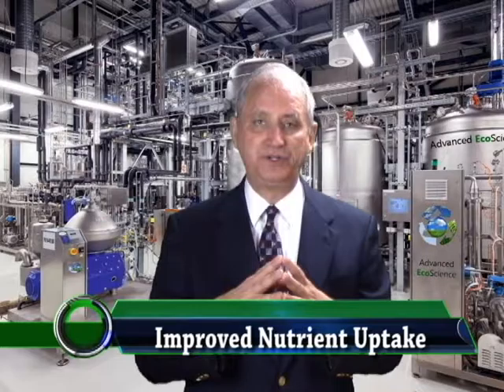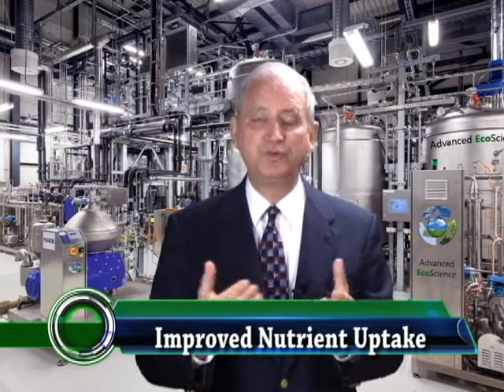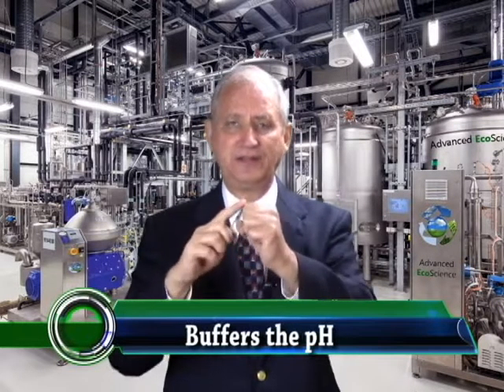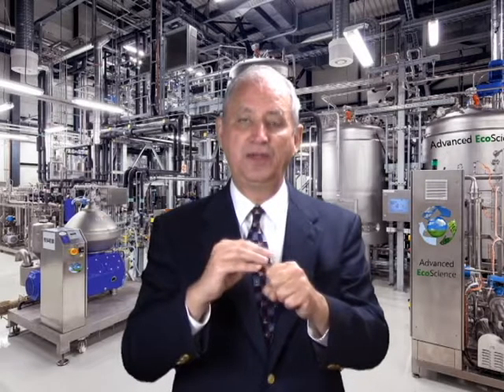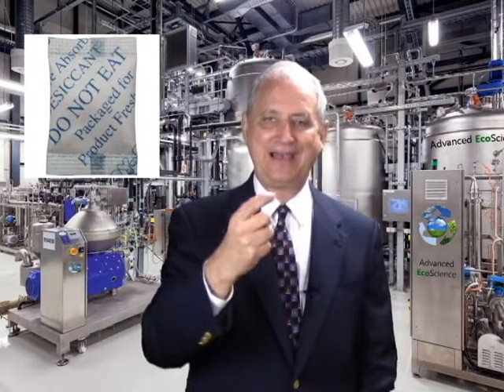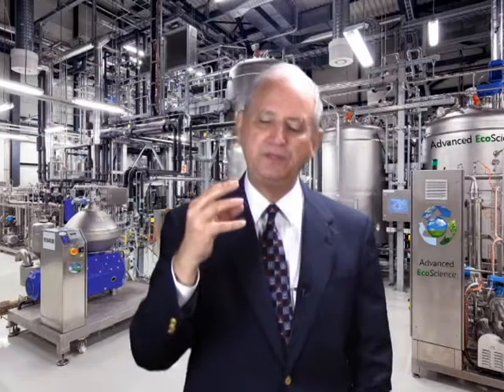Advanced EcoScience Humate Overview